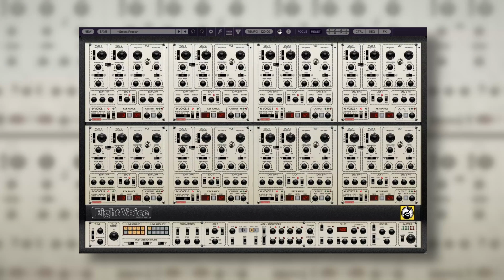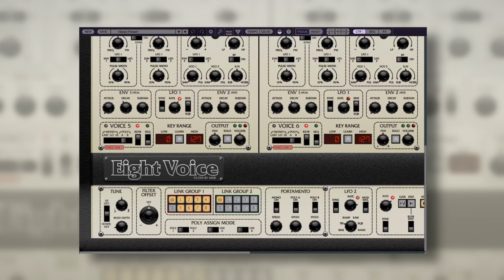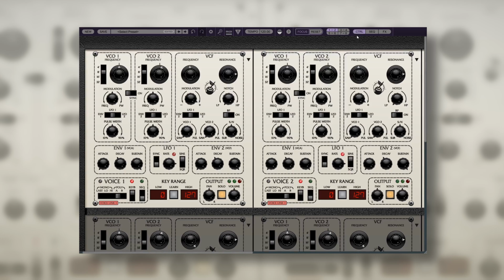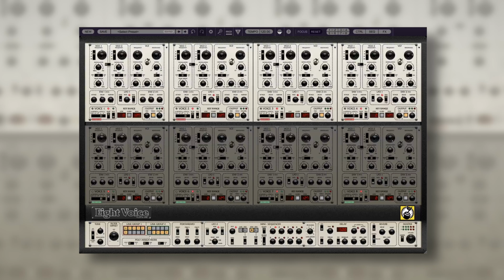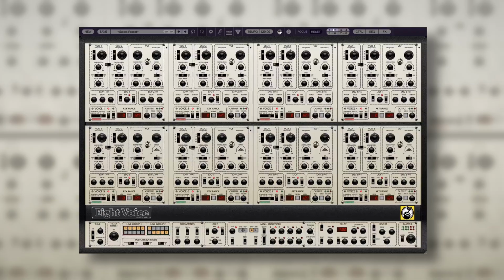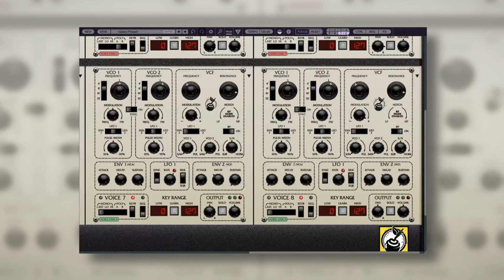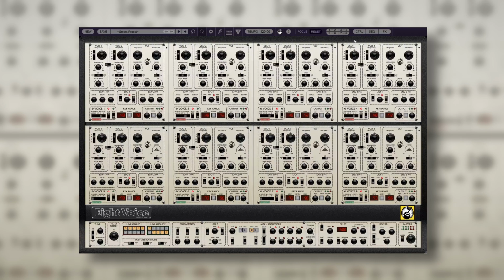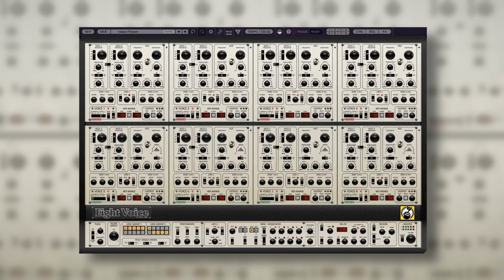Creating Key Split Patches | Cherry Audio Eight Voice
➥Experience Eight Voice For Yourself

In this video, we'll be exploring how to create key split patches using the Eight Voice synthesizer as well as taking a look at the different voice modes that allow you to combine and split voice modules in a variety of creative ways!

Cherry Audio’s Eight Voice polyphonic synthesizer meticulously emulates the immense sound of the Oberheim® Eight Voice, one of the world’s rarest and most desirable vintage instruments. Eight Voice’s unique Voice Link controls allow simple and powerful grouping of voice module controls, eliminating individually setting each module's controls. We’ve transformed the original’s daunting user interface into a fun and inviting mondo poly synth experience.

With an incredibly accurate and huge sound, courtesy of synth pioneer Mark Barton’s circuit-correct recreation of the magnificent Oberheim state-variable filter, Cherry Audio’s Eight Voice is truly bursting with unique sound possibilities at an unbelievably affordable price!